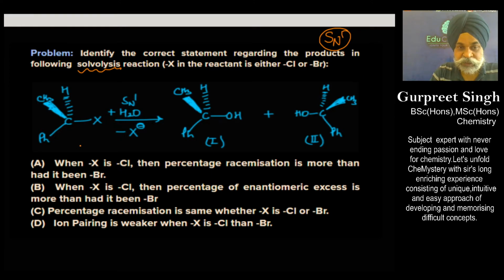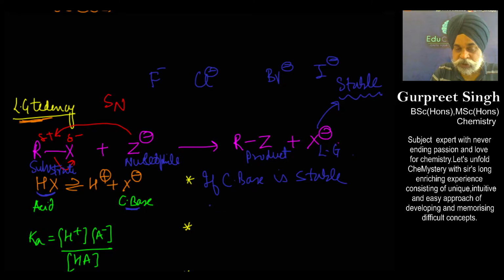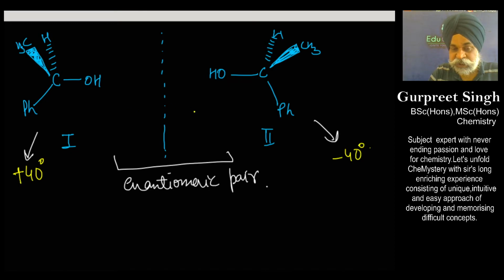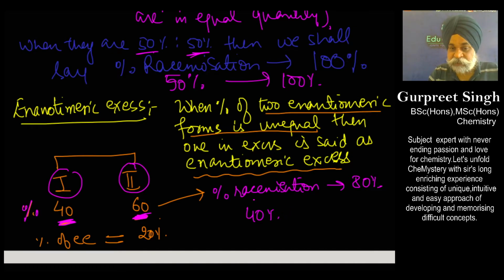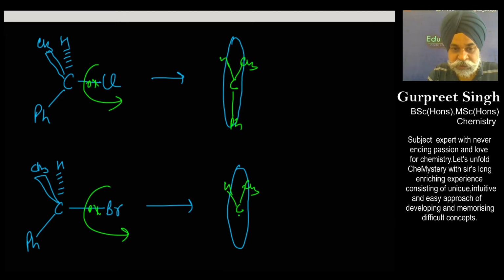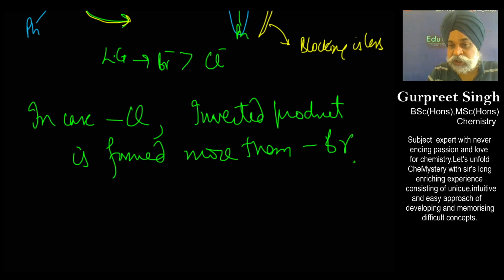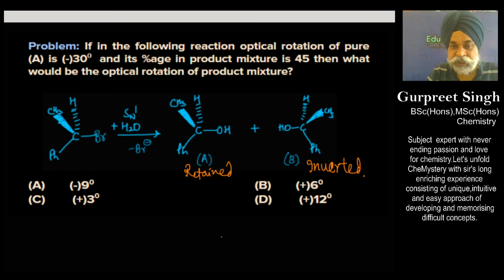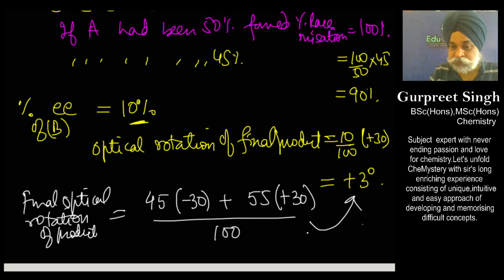Racemisation || Enantiomeric Excess ||SN1 Reaction|| Leaving Group Tendency ||Gurpreet Sir